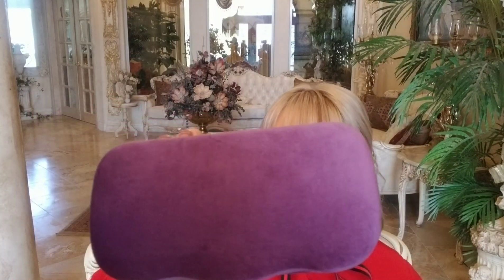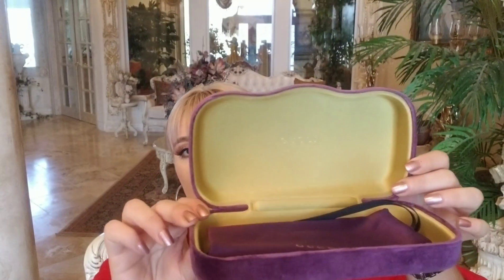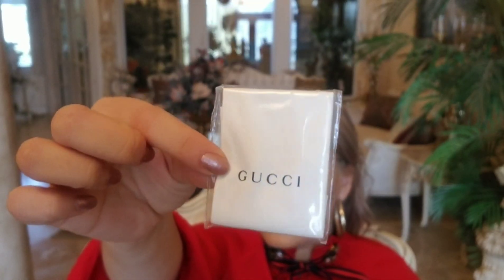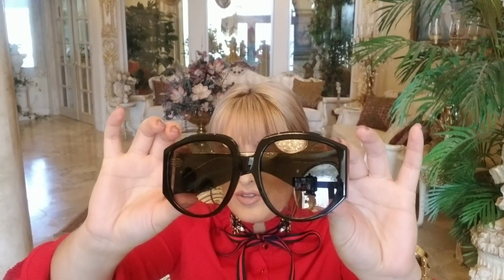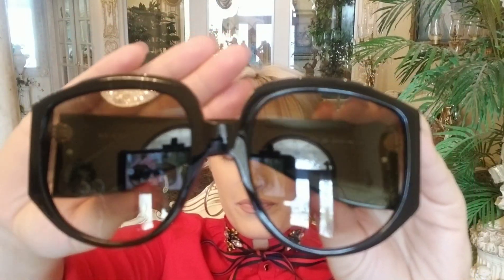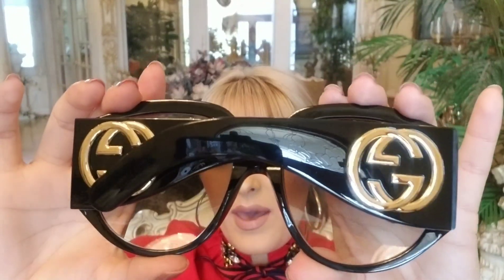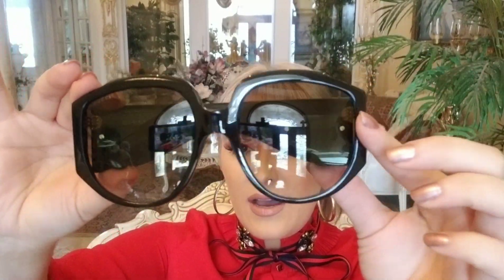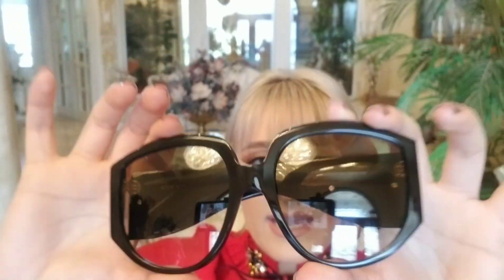My Birthday Gucci Sunglasses Reveal ✨ Gg0151s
STYLE NUMBER:
Gg0151s